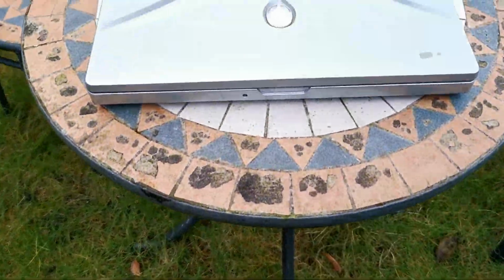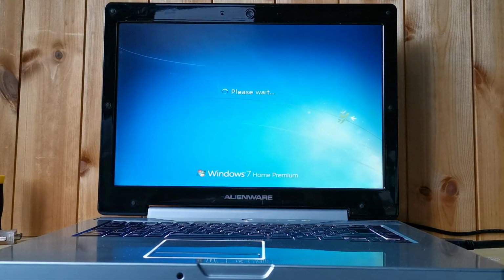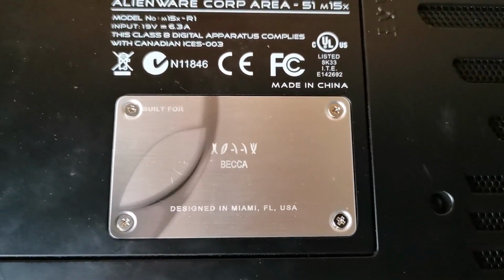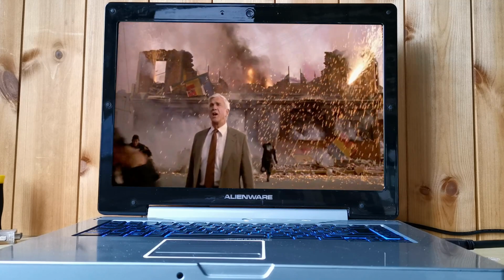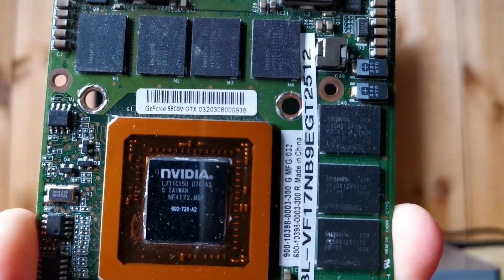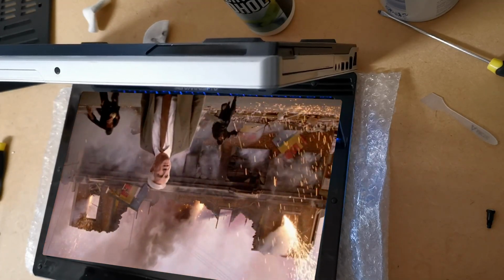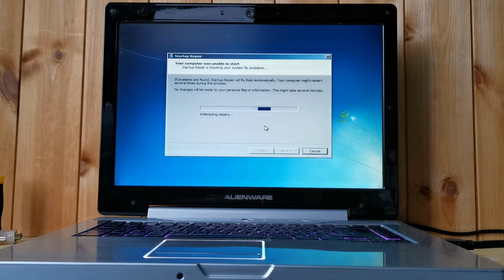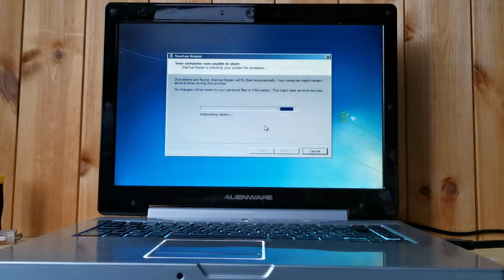Alienware Area 51 M15x R1 GPU fail :(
Hello!

I found this locally earlier in the year, and seeing as how it had what looked like 'light' graphics card problems I figured I'd try and fix it. This laptop has a trick (well lots actually) up it's sleeve you see - YOU CAN REPLACE THE GRAPHICS CARD..
I know! Right??
Well apparently it isn't as easy as that - or maybe i'm just unlucky!
I really wanted to see out the year with 'a win'. Something amazing.. and this would have been - if it had only worked! Ah well. They can't all be success stories.
Any ideas or suggestions gladly taken onboard ;)

Merry Christmas all!

Come and have a chat about it on NerdZone if you like!